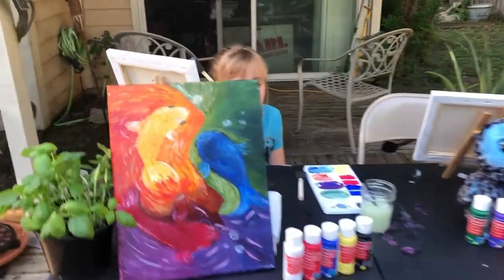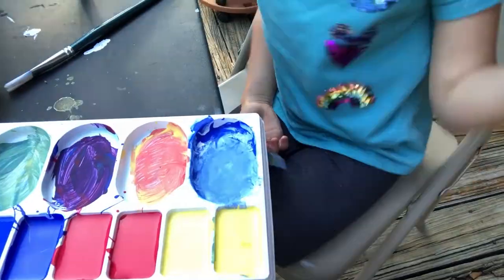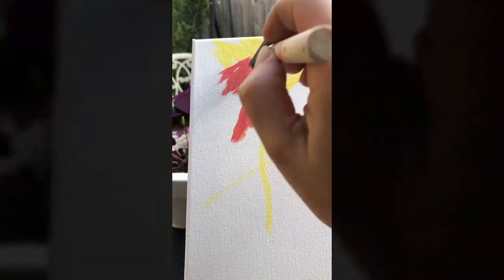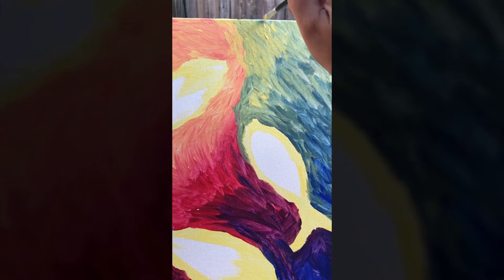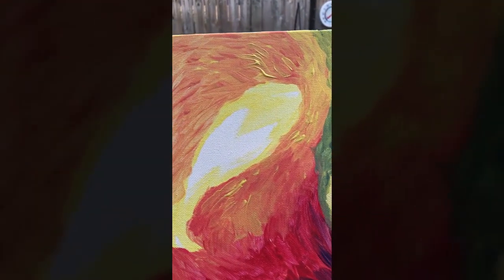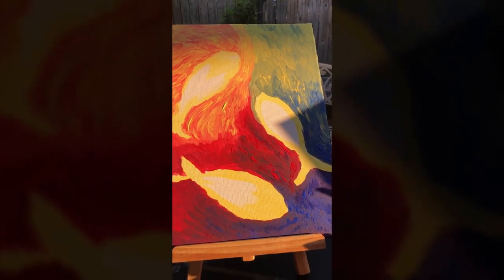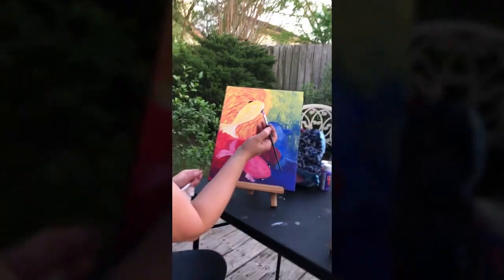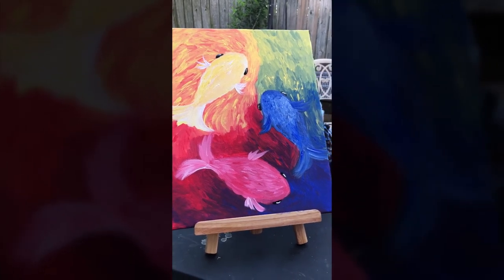Art Cellar Houston, Painting Coi Fish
Learn the basics of acrylic painting with the Art Cellar of Houston's Sarah Lowe and Panda Lowe.